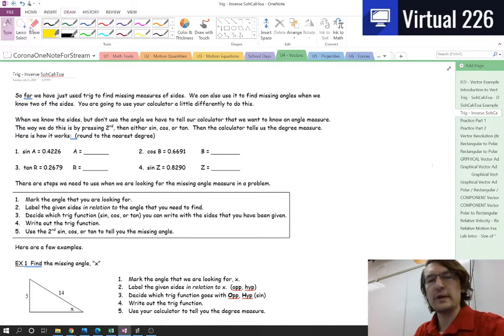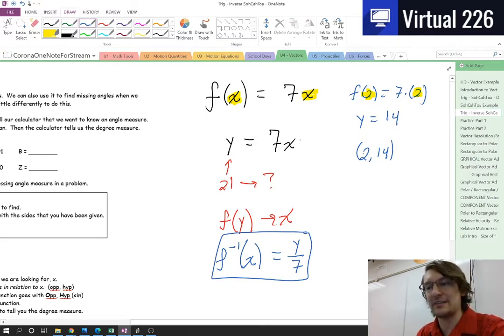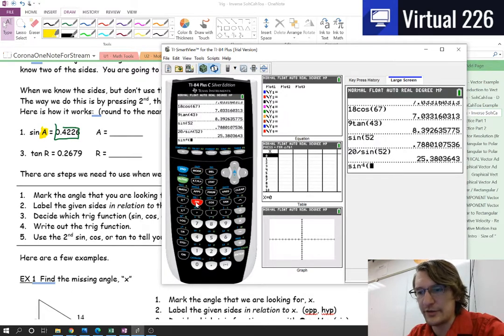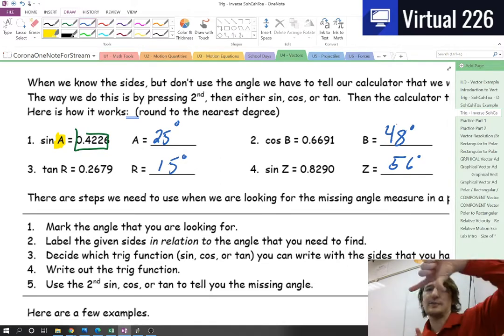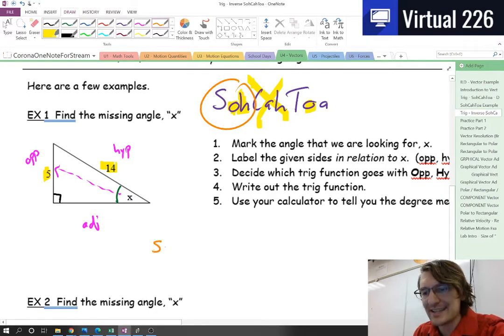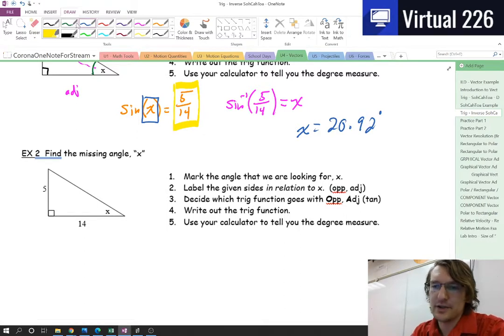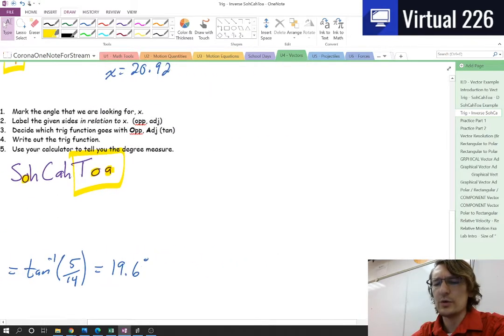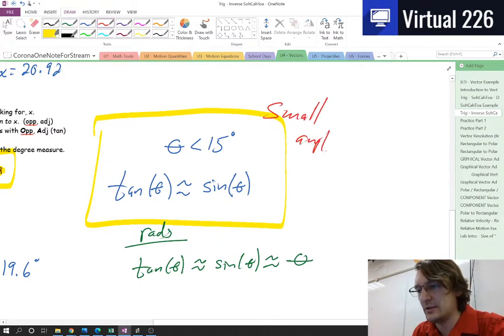Physics Unit 4 - Inverse (Arc) Trigonometric Functions